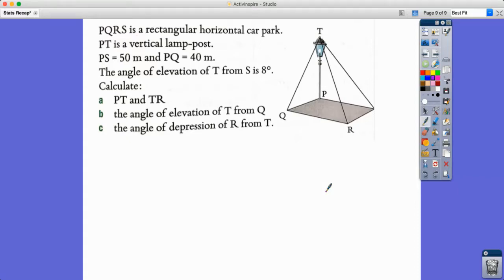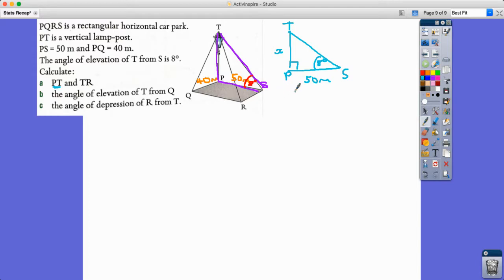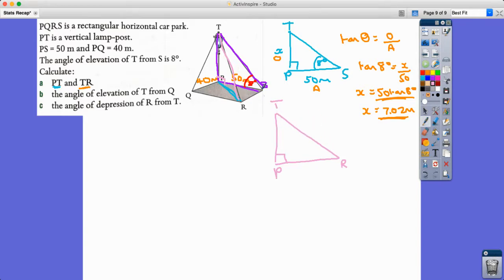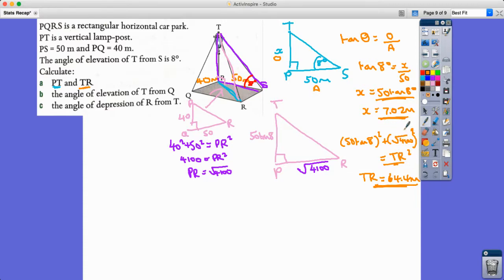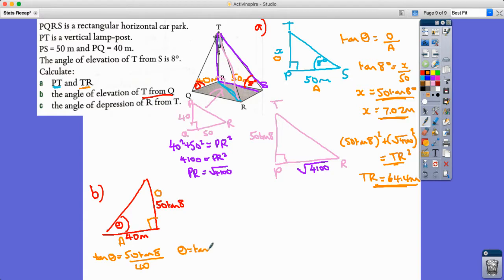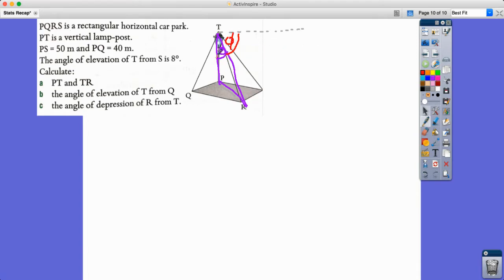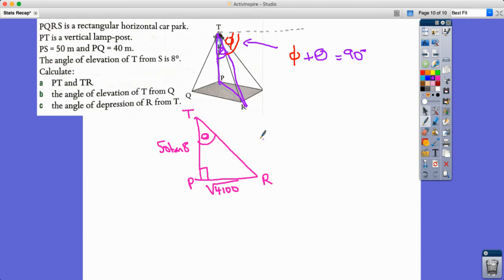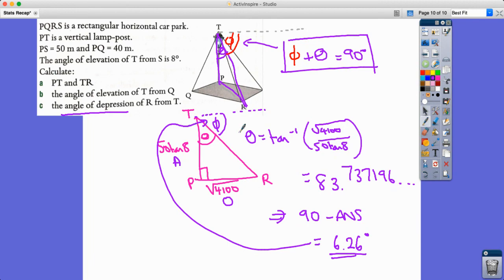IGCSE & GCSE Maths - Angles of Elevation and Depression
A worked example of a more challenging question on this topic.